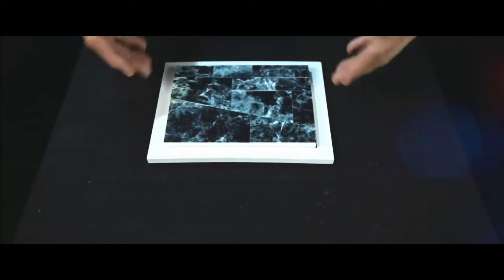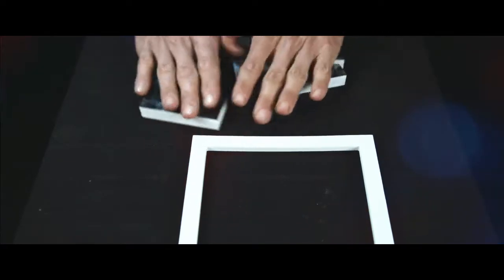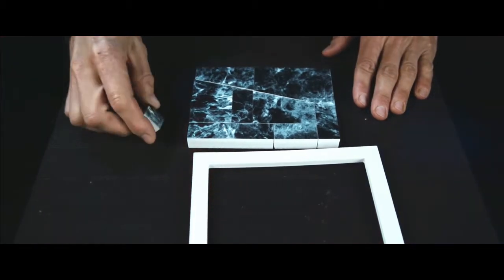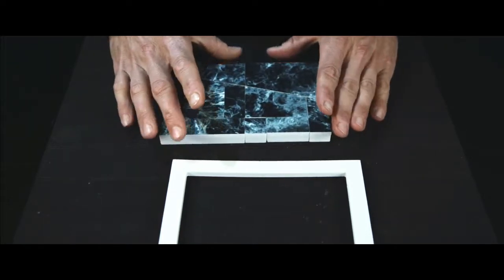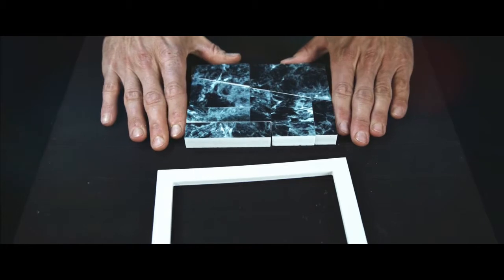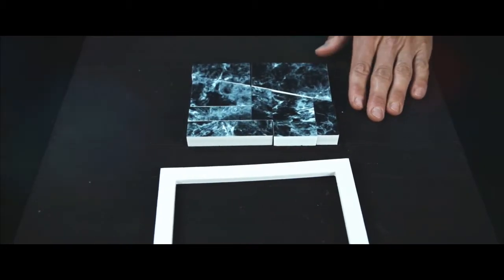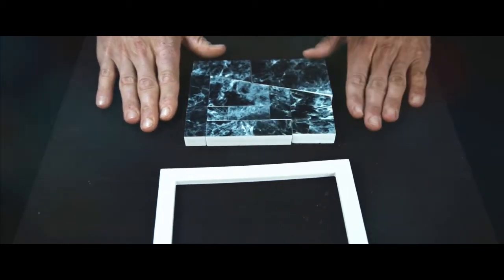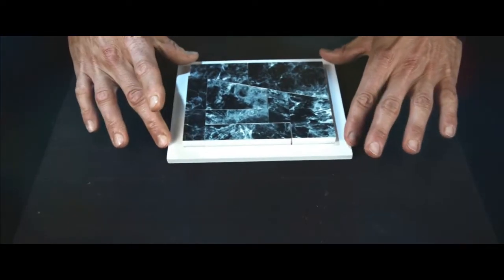MAGIC BLOCK/TiendaDoveMagic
EL PUZZLE MAS CURIOSO...

El mago muestra un marco que encierra un rectángulo hecho de varios bloques de diferentes formas.

Los bloques encajan perfectamente en el marco. Retira el marco, mezcla los bloques y luego vuelve a formar un rectángulo con ellos.

A continuación, coge otro bloque de su bolsillo y lo agrega dentro del rectángulo ... y después un segundo bloque de su bolsillo y lo vuelve a agregar dentro del rectángulo.

Para terminar, toma el marco y lo coloca en el nuevo rectángulo que se acaba de formar. A pesar de que el mago se agregó a bloques adicionales, el marco mágicamente aún se ajusta perfectamente (como antes) en el rectángulo, lo que demuestra que sorprendentemente es exactamente el mismo tamaño que antes.

 El efecto es realmente extraordinario y muy fácil de hacer.
El marco mide 17 x 14 cm. Los bloques son 1,4 cm de espesor.